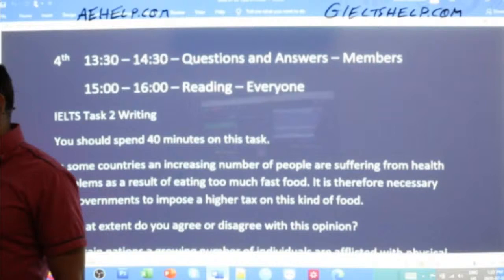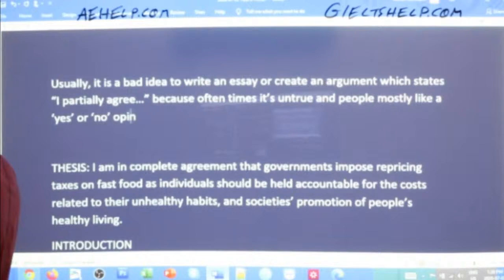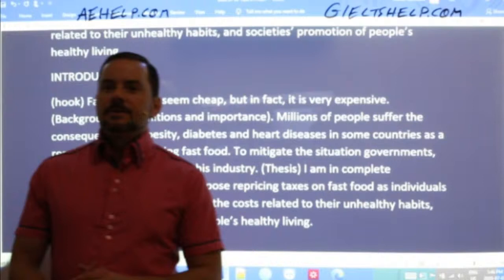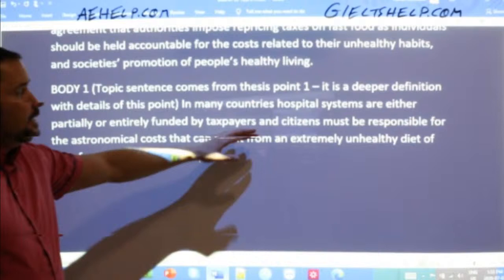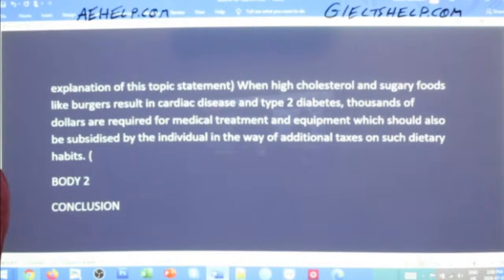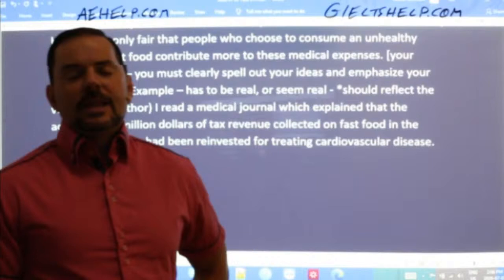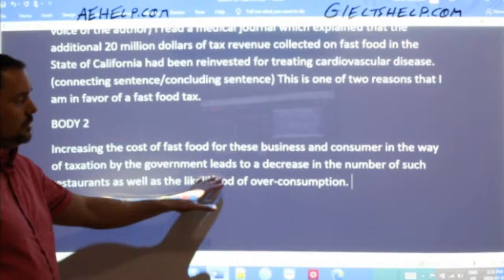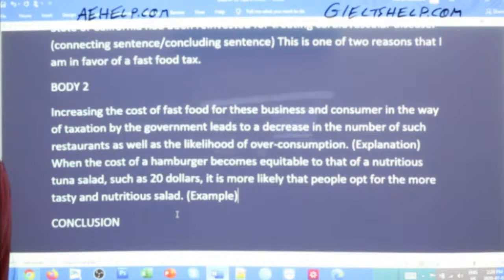IELTS Live - Task 2 Writing - Strong Ideas, Strong Finish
You should spend 40 minutes on this task.
In some countries, an increasing number of people are suffering from health problems as a result of eating too much fast food. It is, therefore, necessary for governments to impose a higher tax on this kind of food.
To what extent do you agree or disagree with this opinion?